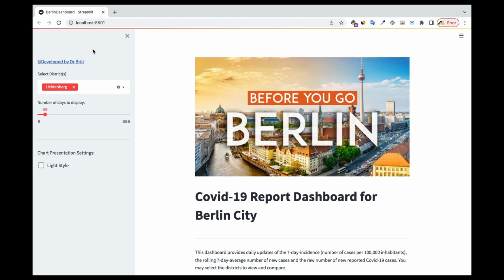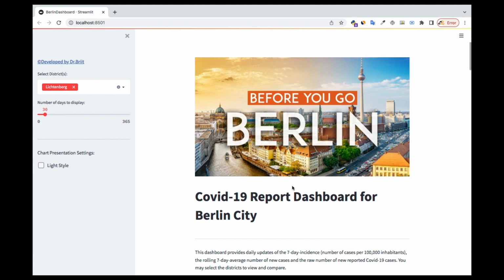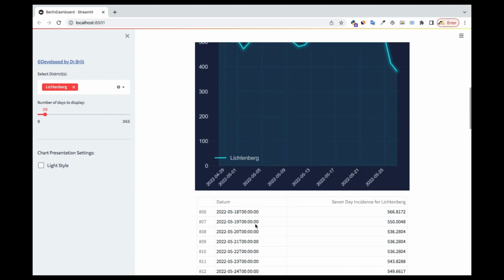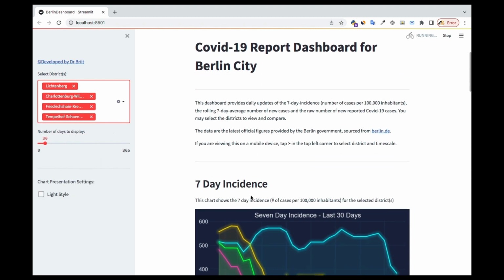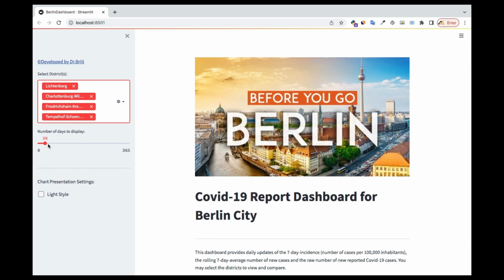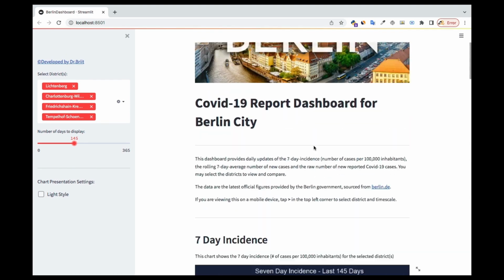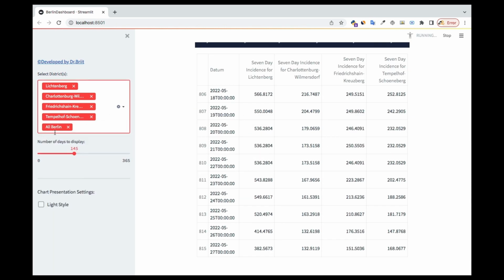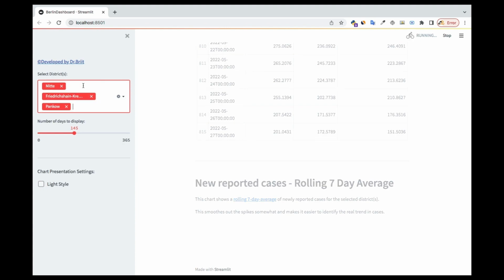Data Science Project : Building Covid-19 Web App Dashboard for Berlin City(Part 1)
In this exciting and robust project, we will use Data Science, Analytics and Machine Learning skills to build a dashboard that leverages datasets from the City of Berlin.
This is robust project which can be presented in final year data science projects or learn from it to master key concepts in Data Science and Analytics.
We will also use Streamlit to build the web dashboard and make more interactive and live and most importantly presentable.

Skills you gain in this project:
1. Data Science
2. Data Analytics
3. Machine Learning
4. Data Presentation
5. Live interactive Dashboard building using Streamlit

for more quality tutorials and projects